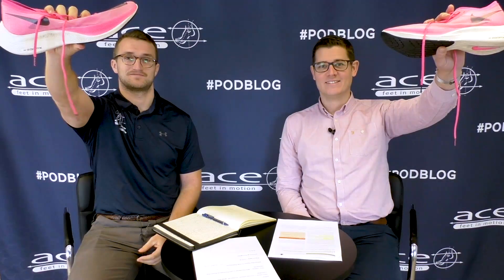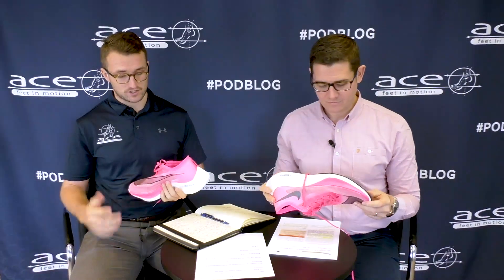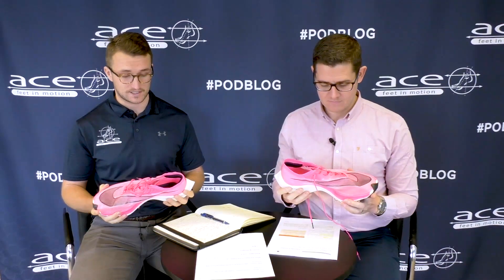Nike 4 % & Nike Next % - What is all the fuss about?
Our Podiatrists Tom and Gareth discuss all things Nike 4 % & Nike Next %.

During our podblog we discuss the shoe, the claims, the evidence , issues with the evidence and Mr Kipchogay

Following this, in our next video we answer questions asked on our social platforms about the shoe and its use.